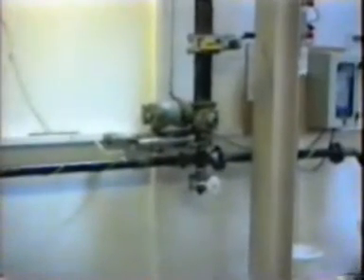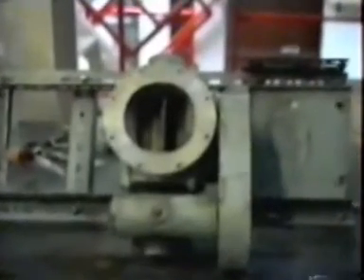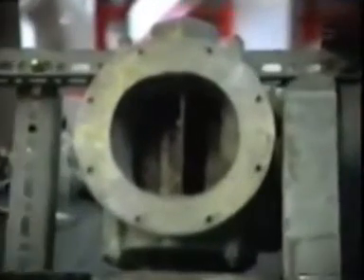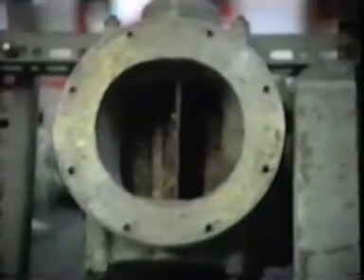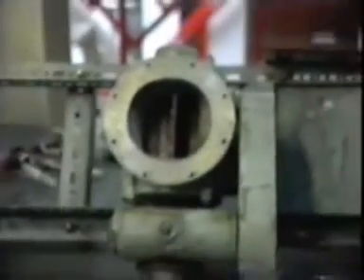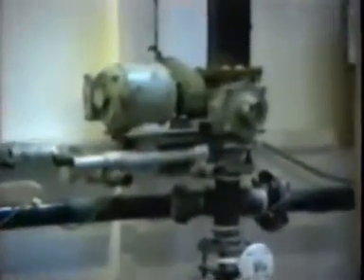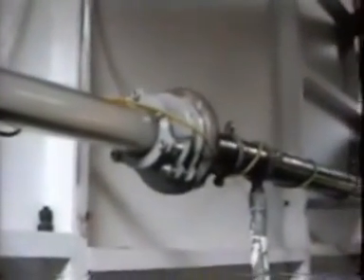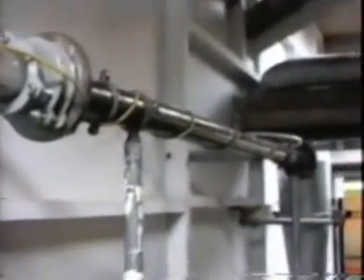pneumatic conveying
Laboratory pneumatic conveying system, demonstrating some of the different flow patterns formed.